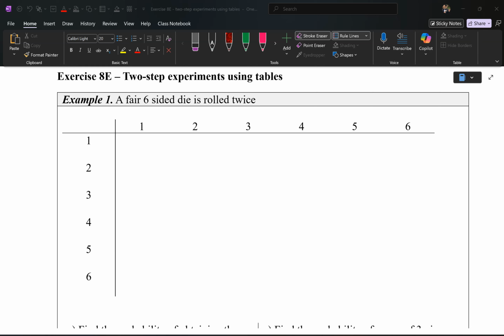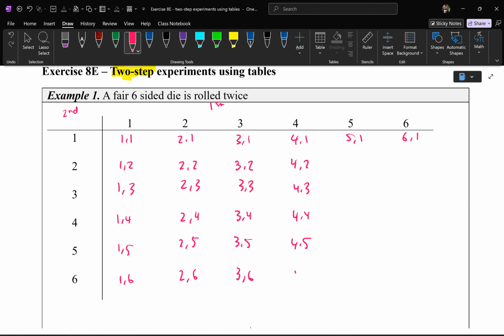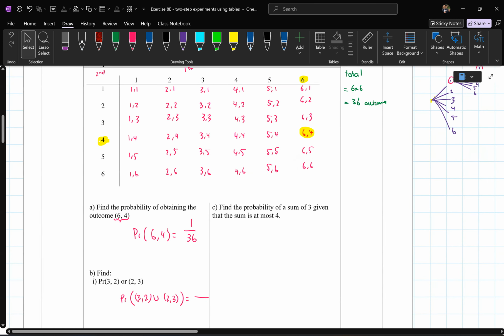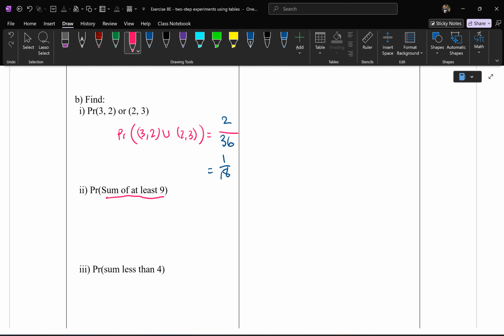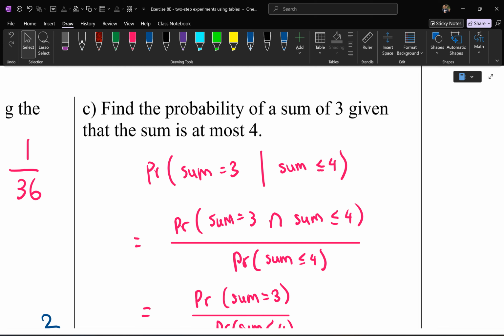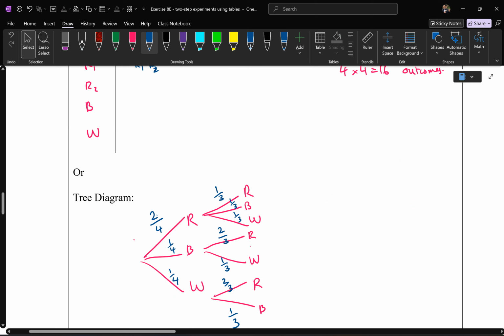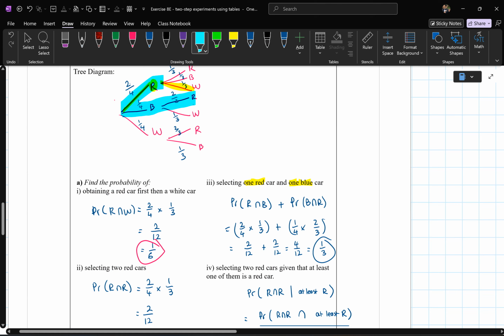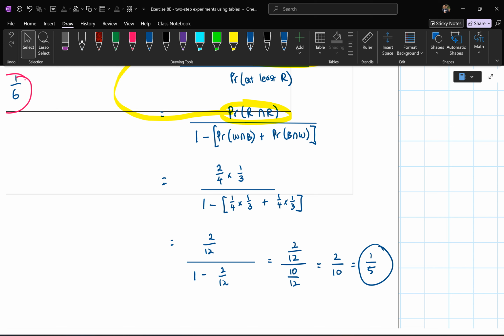Y9 Ex8E two way table class video